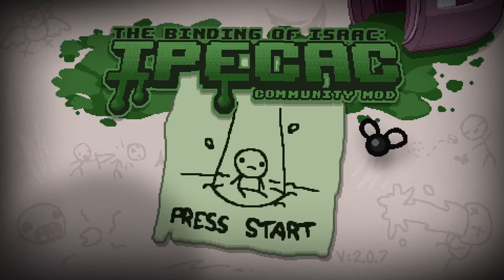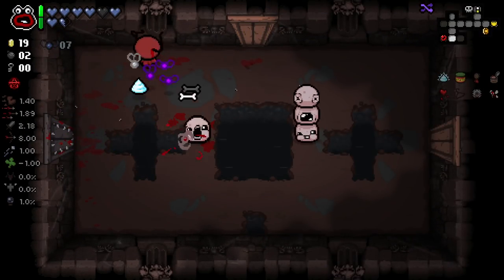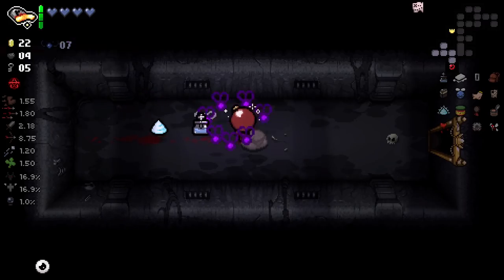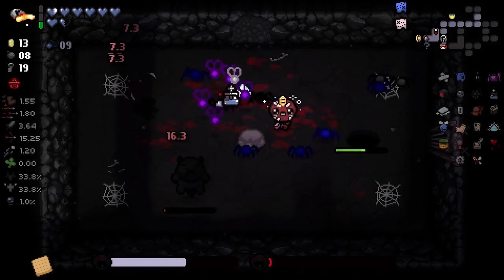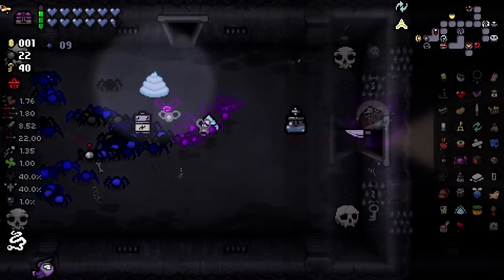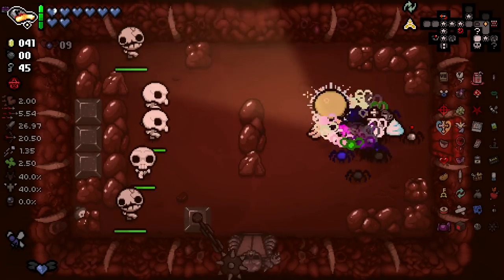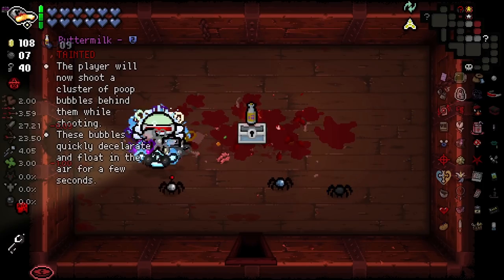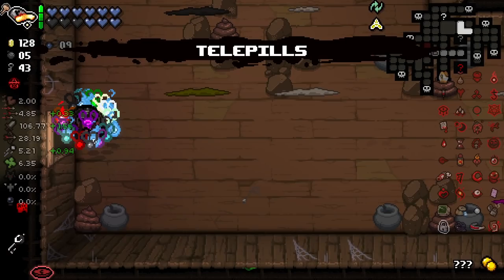WHO IS THE HOLLOW? (SUPER BROKEN RUN) - Repentance Modded Character Showcase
Today I'll be checking out the modded character The Hollow as well as a bunch of other cool content mods!